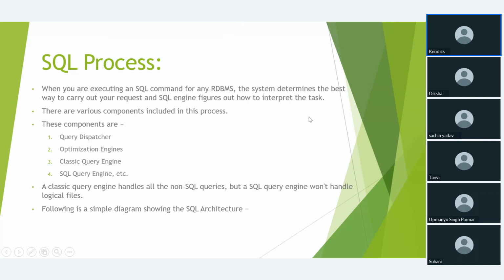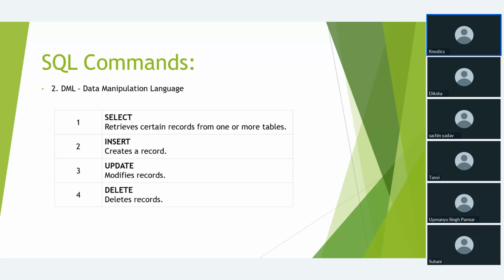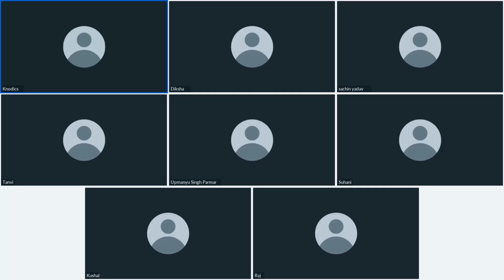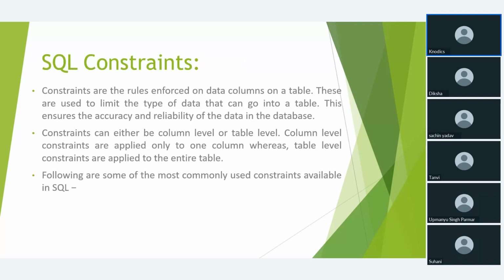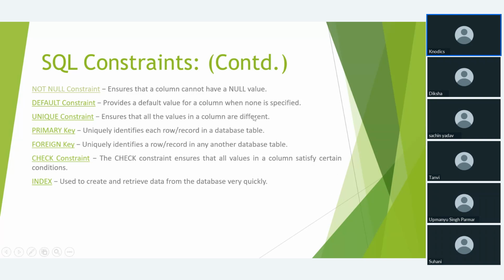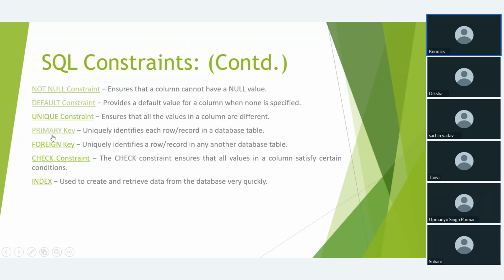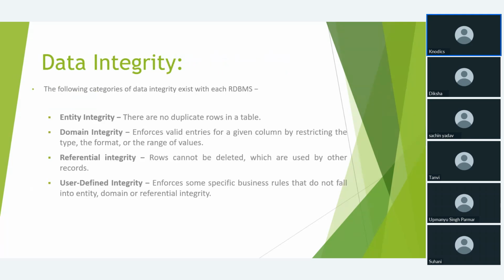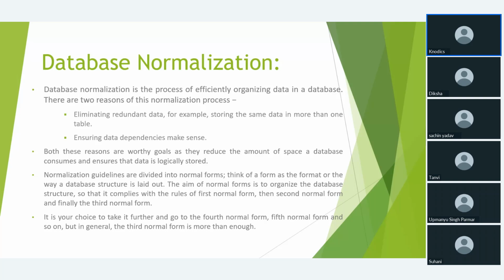Data Analytics Course Batch103 SQL Training : Session 1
🧾 SQL Basics for Data Analytics | Beginner-Friendly Tutorial
Learn the fundamentals of SQL (Structured Query Language) — the essential skill every data analyst must know. This session introduces the core concepts and basic commands used to query and manage databases.

✅ What you’ll learn:

What is SQL and why it's important in analytics

Basic SQL commands: SELECT, FROM, WHERE

Filtering, sorting, and limiting data

Understanding tables and records

Real-world SQL examples for data analysis

📈 Perfect for beginners in data analytics, business intelligence, or anyone looking to work with data!